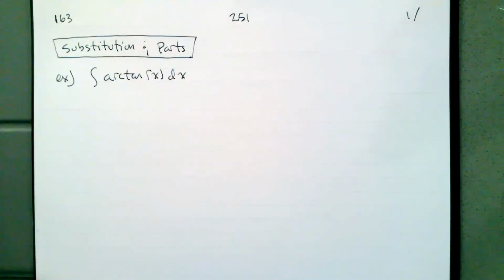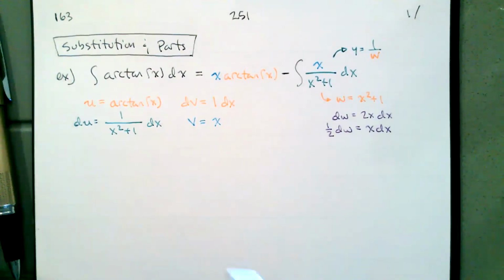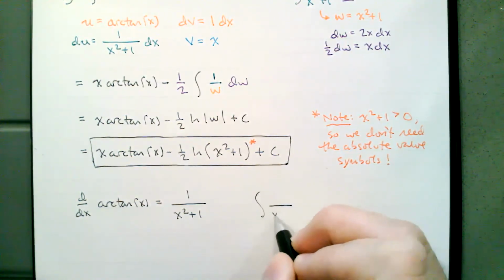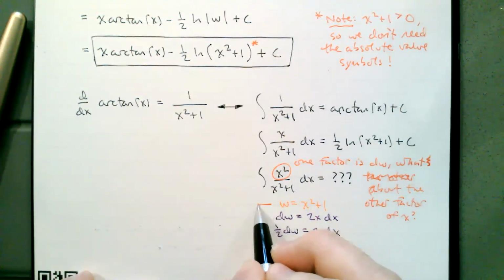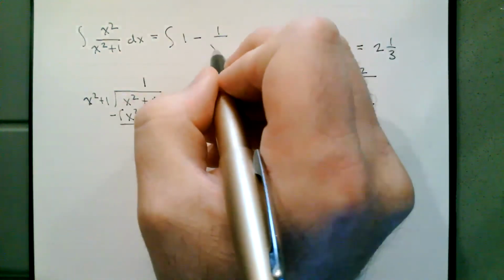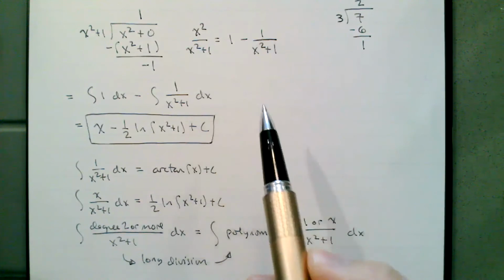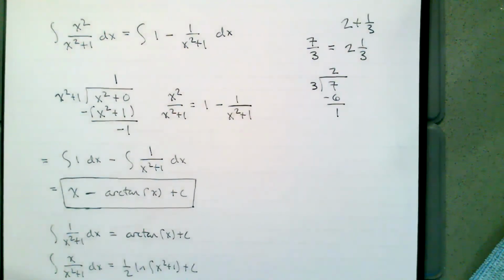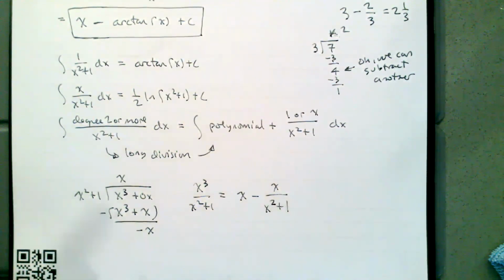251.163.1 Integrating Rational Functions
In tis video, we start integrating rational functions.